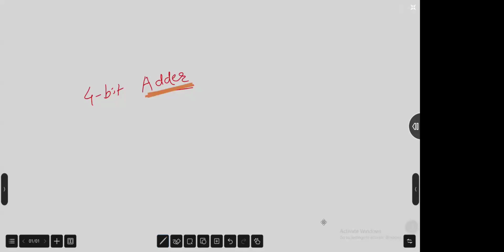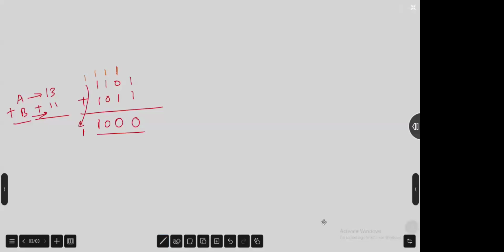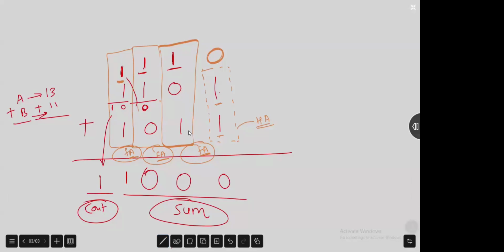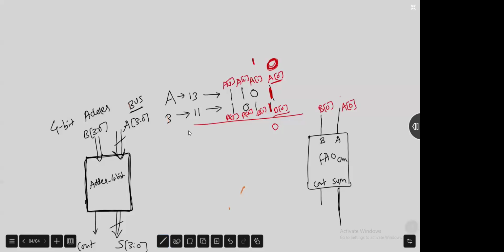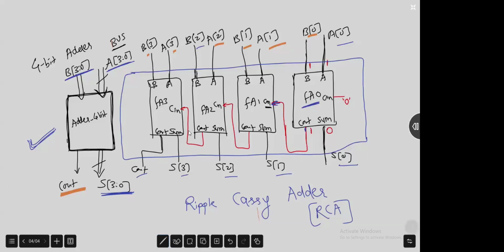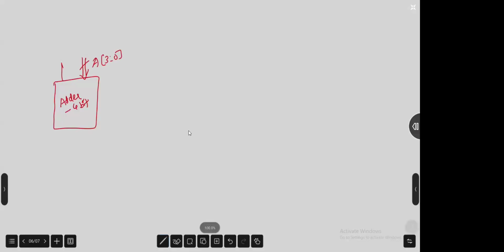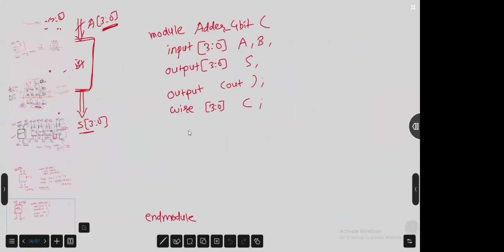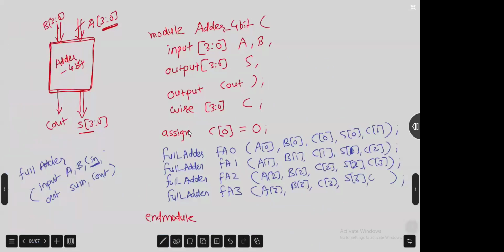Design of a 4-Bit Adder: From Concept to Actual Implementation in Verilog